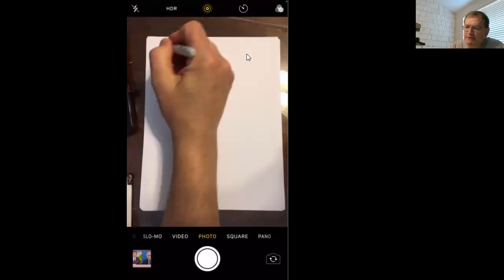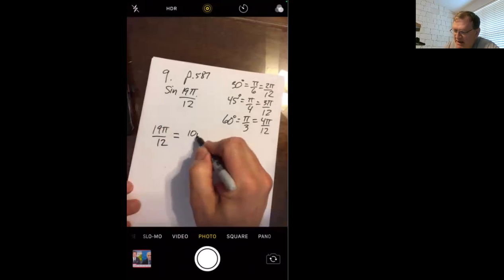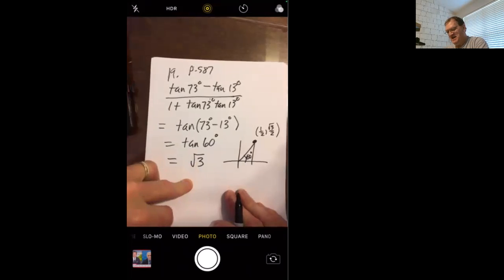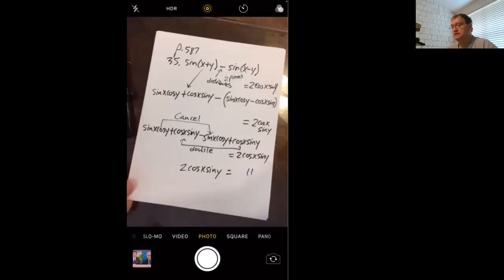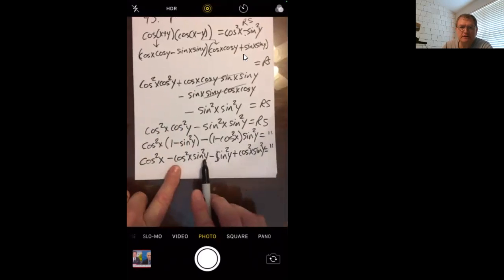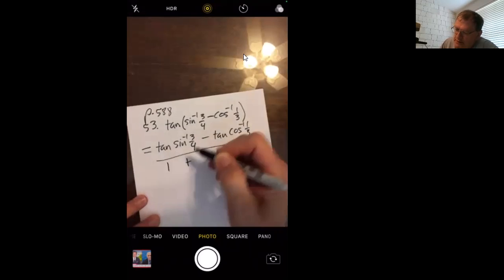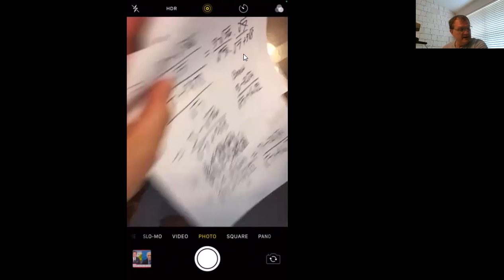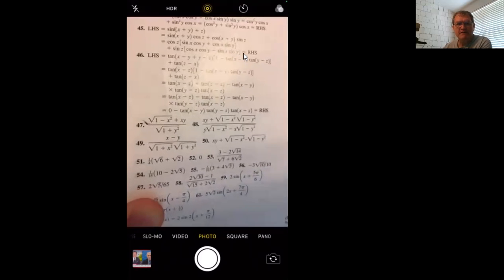MATH 1113 Zoom Meeting April 9 Section 7 2